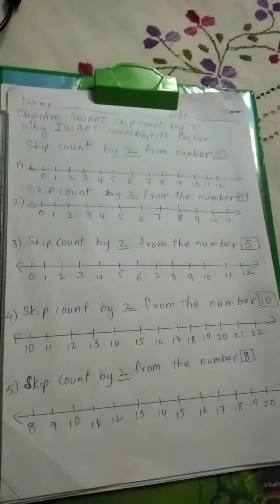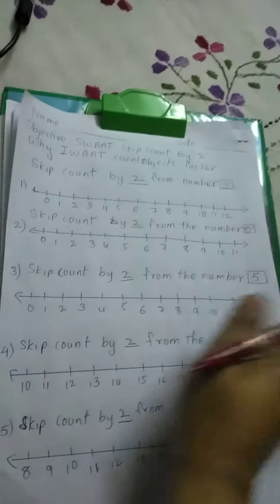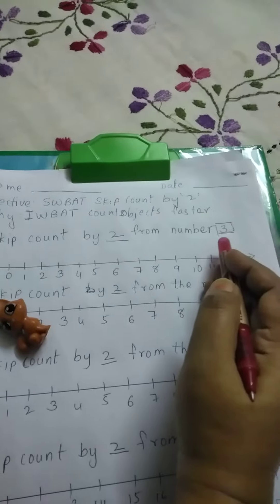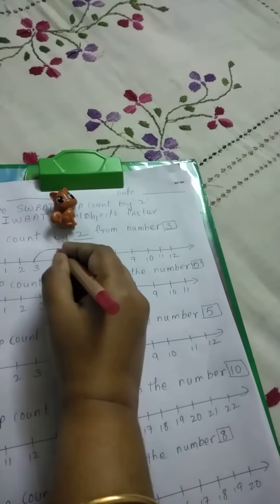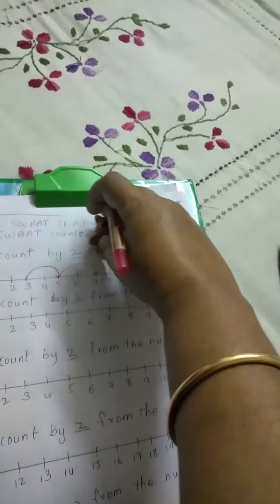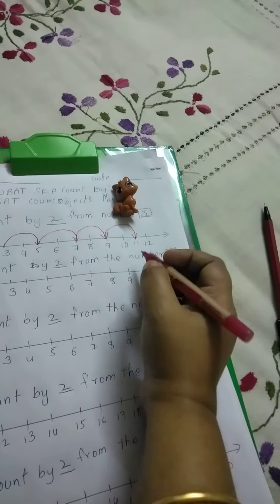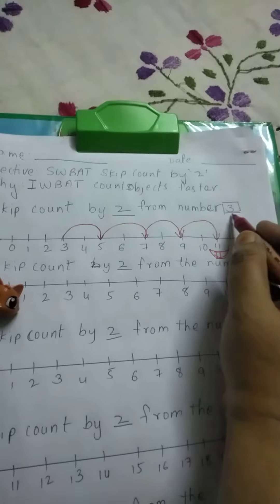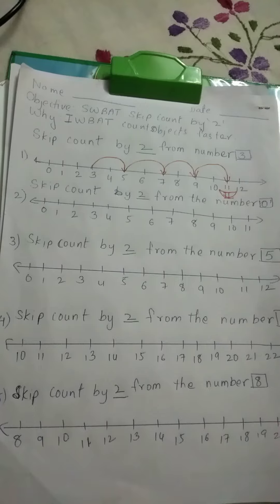skip count by 2